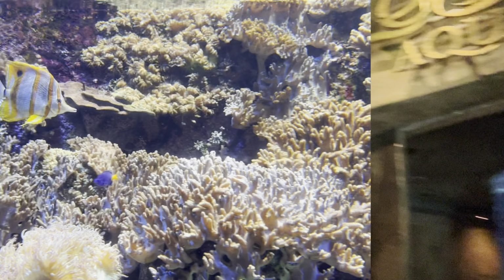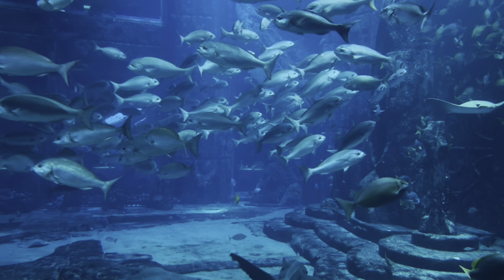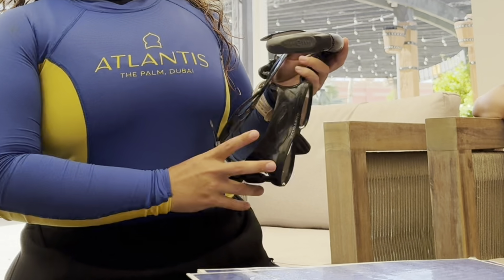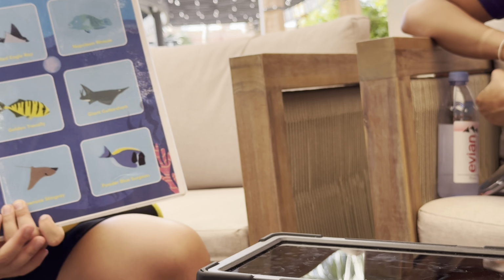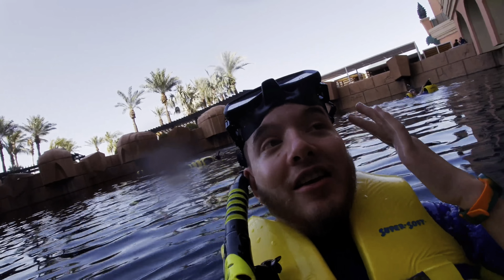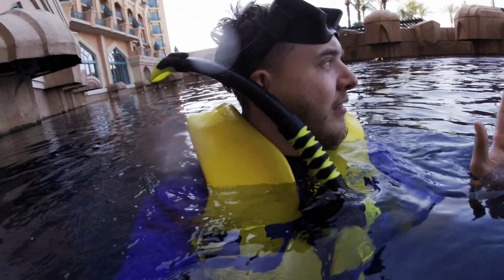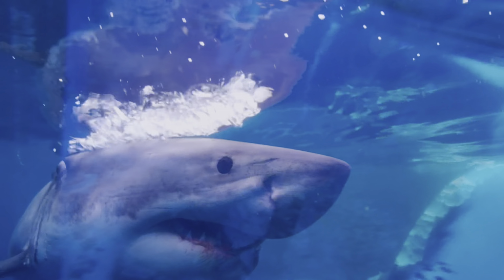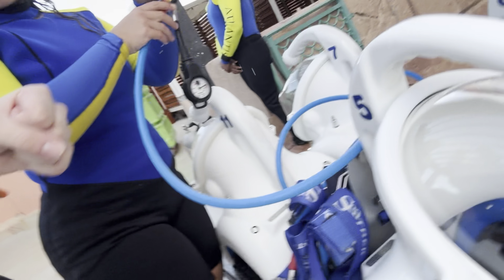Snorkelling in Atlantis: DUBAI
Snorkelling in a giant shark infested lagoon!